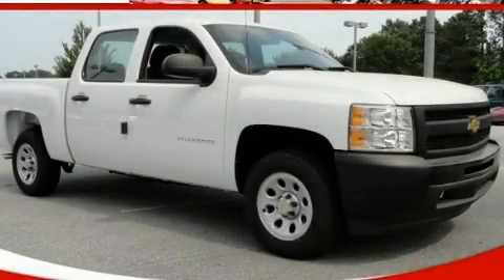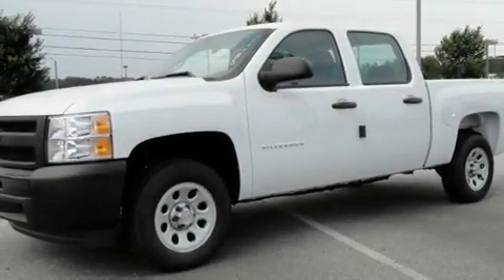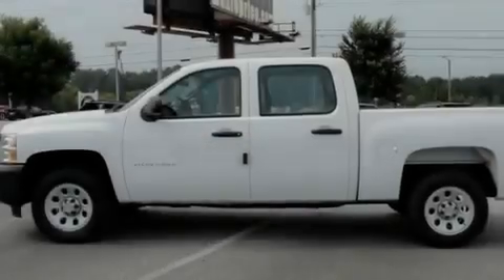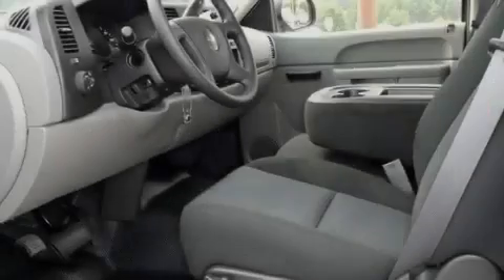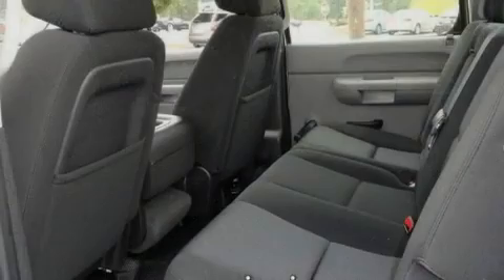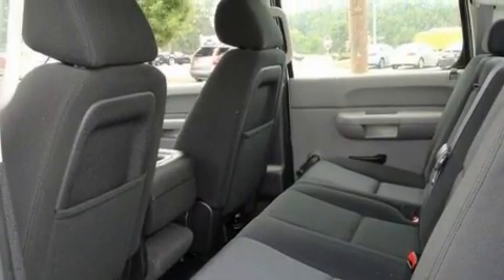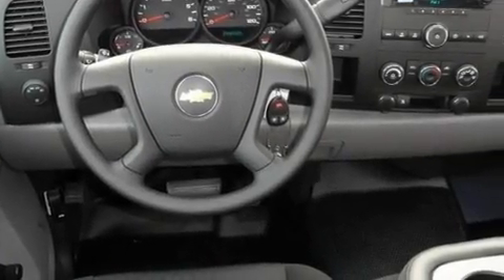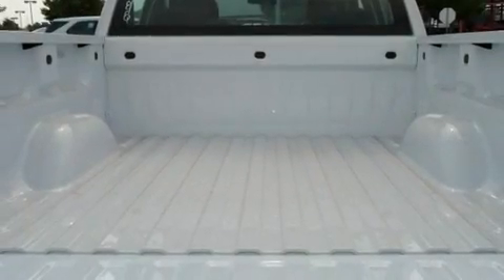2011 Chevrolet Silverado 1500 Loganville GA 30052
Year : 2011
 Make : Chevrolet
 Model : Silverado 1500
 Engine : Gas/Ethanol V8 4.8L/293
 Trans . : Automatic
 Exterior : Summit White
 Miles : 5
 Interior : DARK TITANIUM
 3600 Highway 78
 Loganville , GA 30052
 2011 Chevrolet Silverado 1500 Loganville GA